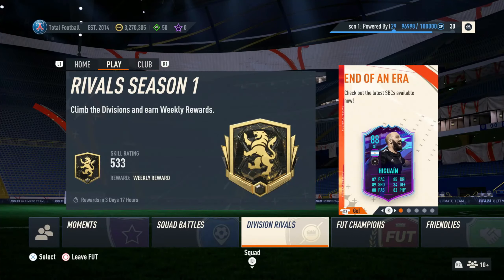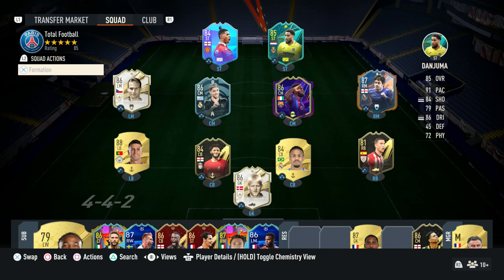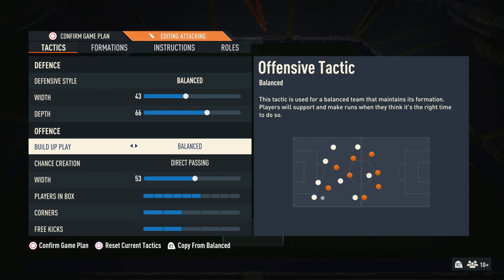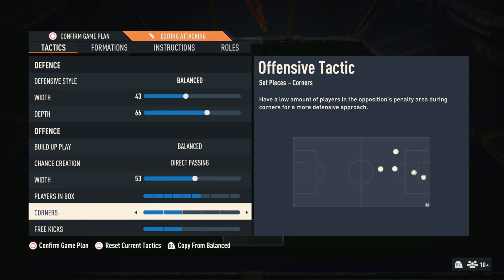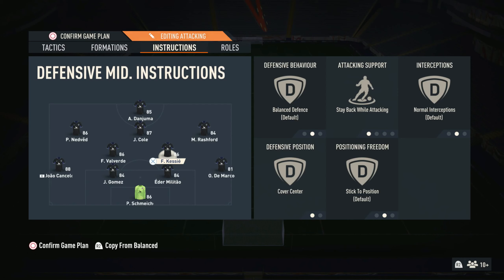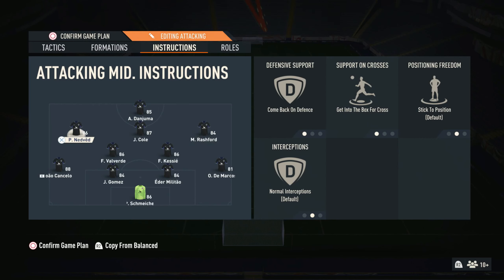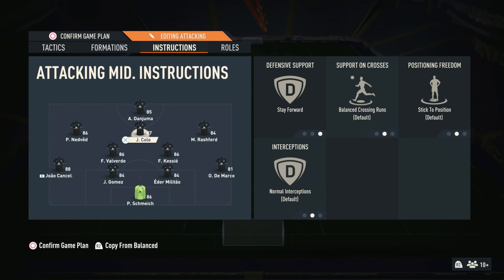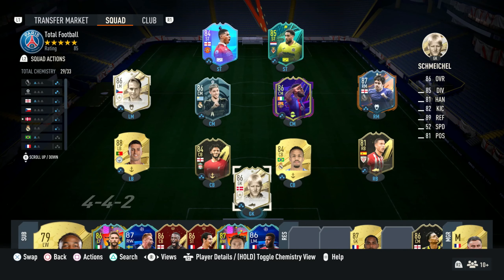THESE TACTICS ARE INSANE!!! FIFA 23 BEST 4231 CUSTOM TACTICS!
FIFA 23 BEST CUSTOM TACTICS!!! HOPE THEY HELP! emme know if this helps! ROAD TO 3k LOVE YOU GUYS!!!